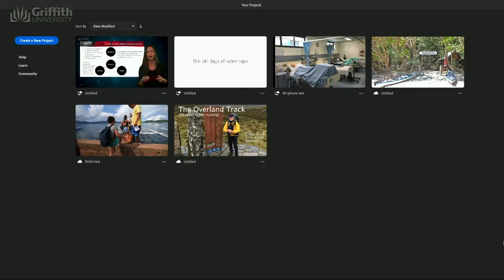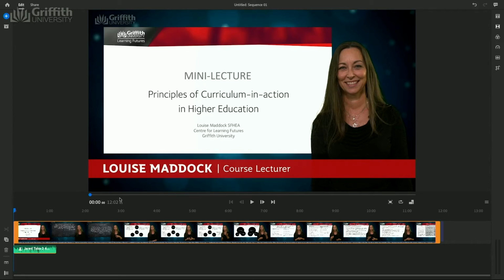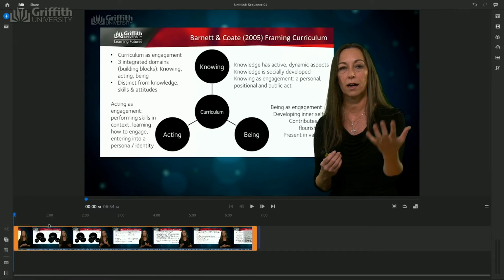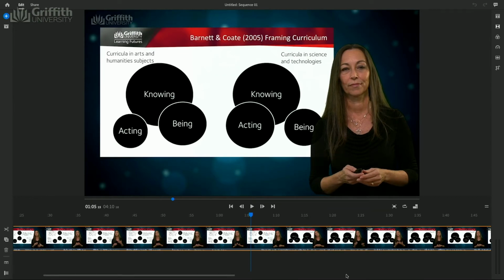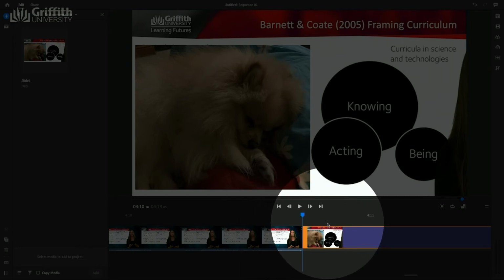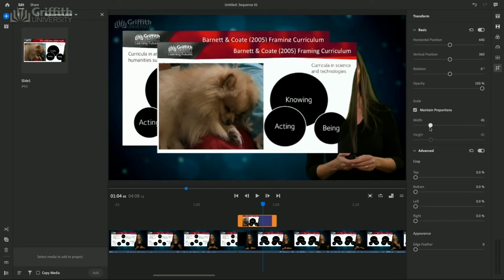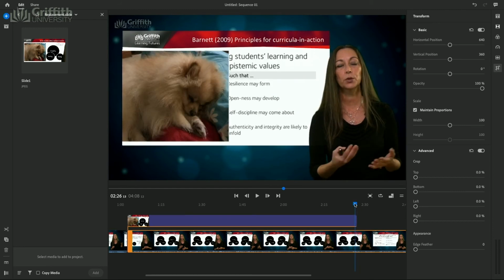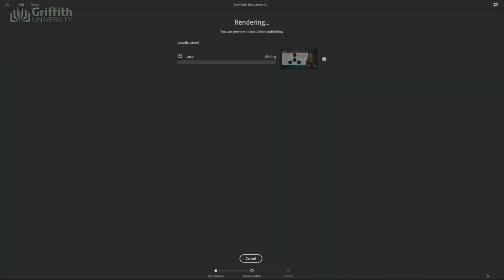Editing video in Adobe Rush